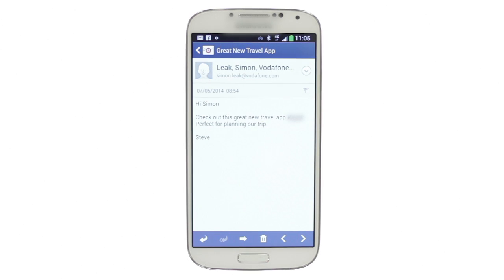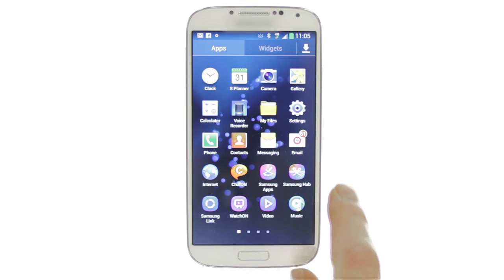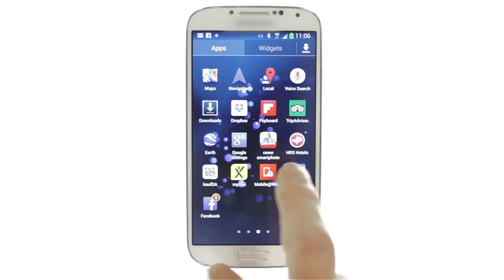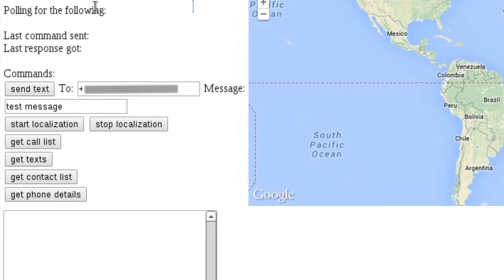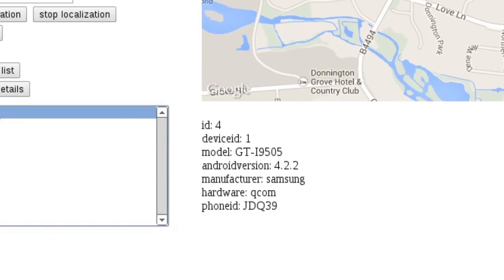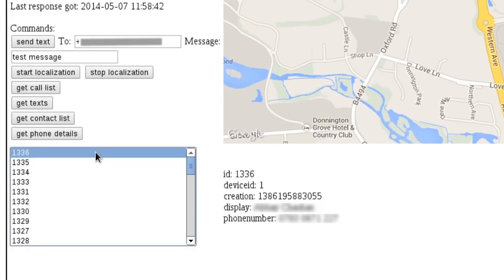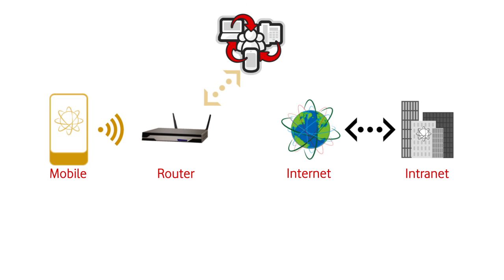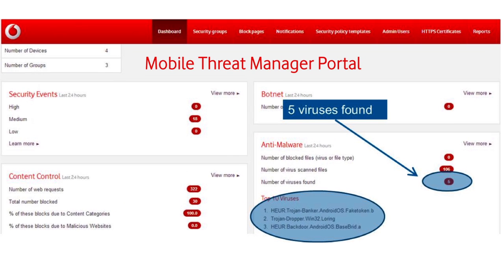Cyber security: Know your risk with malware attacks [Episode 3]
Discover what threats malware attacks pose to your business & IT security and how they can be prevented with our Mobile Threat Manager solution.